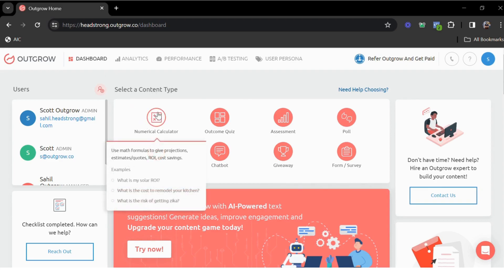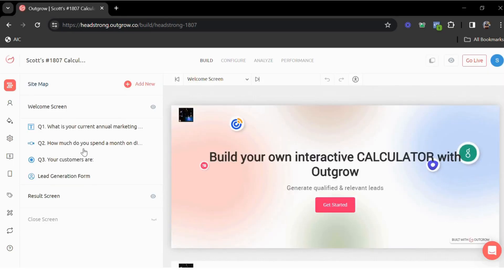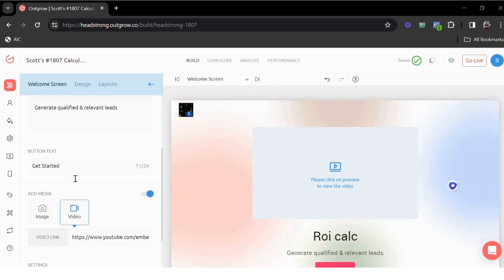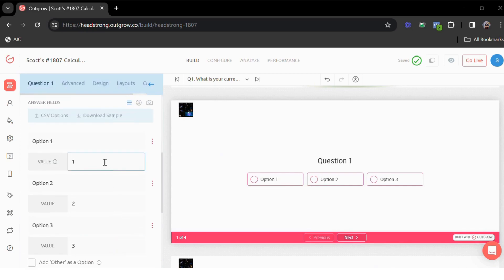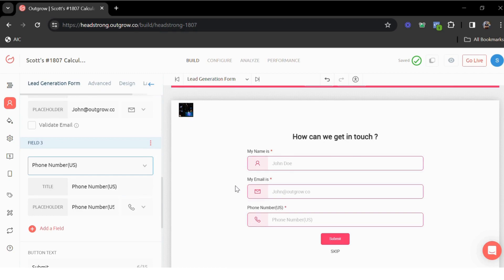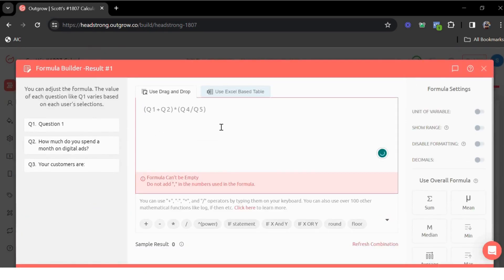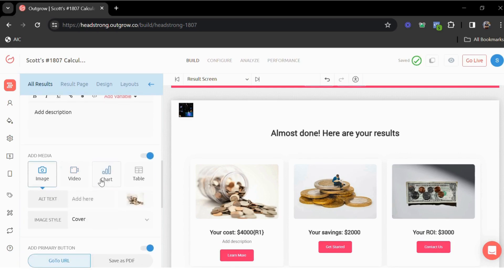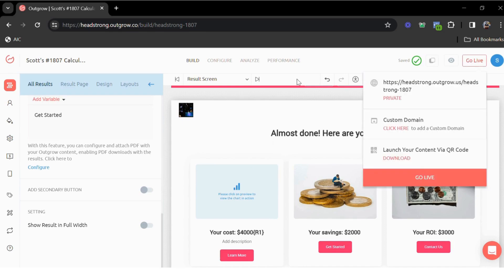Create Engaging Calculators with Outgrow! 🔢🧮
Interactive ROI calculators, pricing estimators, and savings calculators make complex data simple and actionable for your audience. 📊💡
With Outgrow, you can build custom calculators that enhance user engagement, increase conversions, and drive leads—without any coding! 🚀 Watch this tutorial to see step-by-step how to create calculators tailored to your business needs, helping customers make smarter decisions while boosting your brand authority.